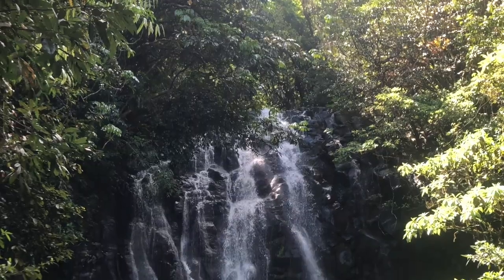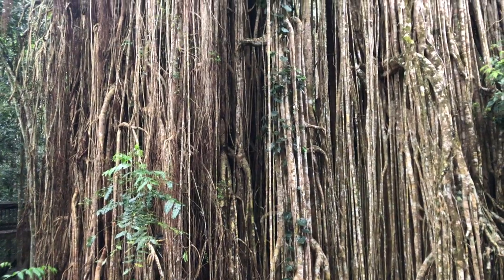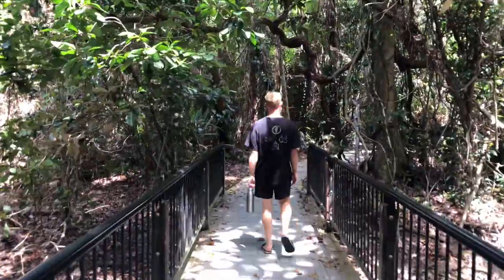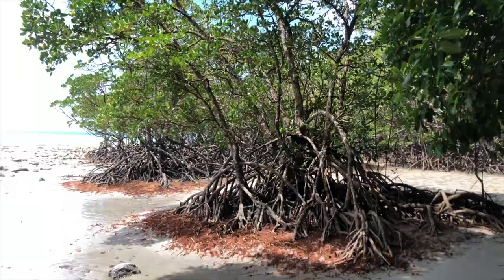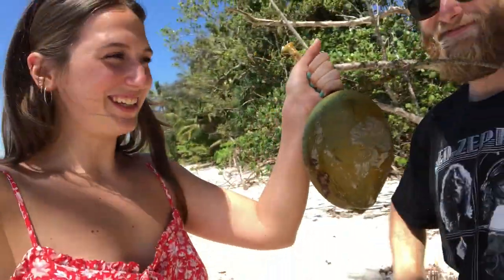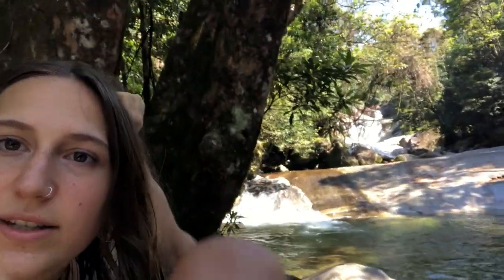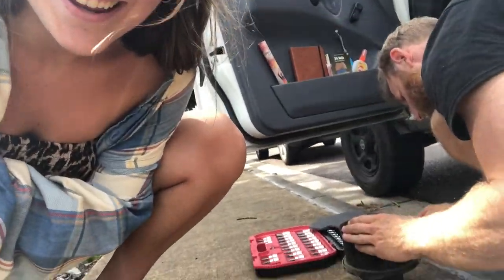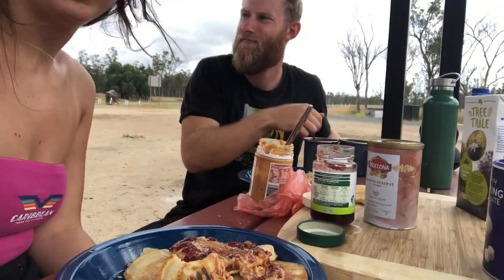Road Trip to Cairns Pt 3/3 | Australia Vlog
Explore waterfalls, Cairns & the Daintree rainforest!